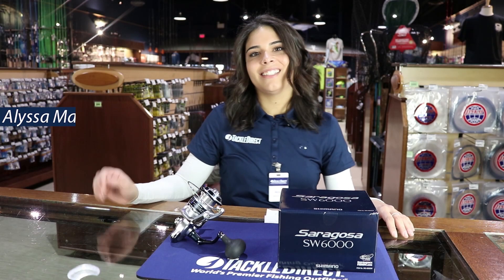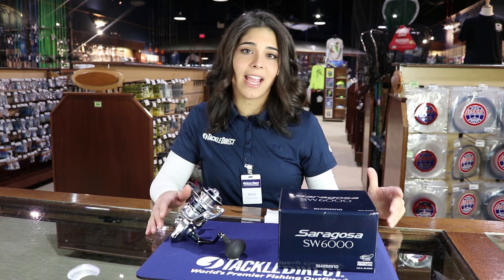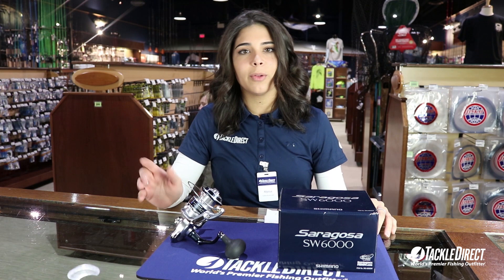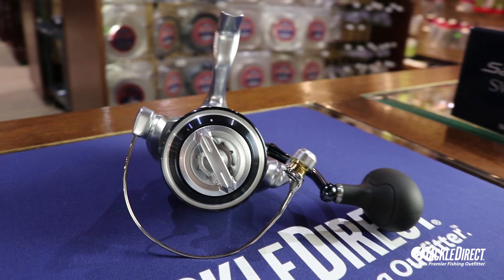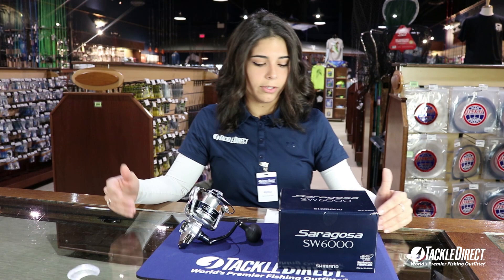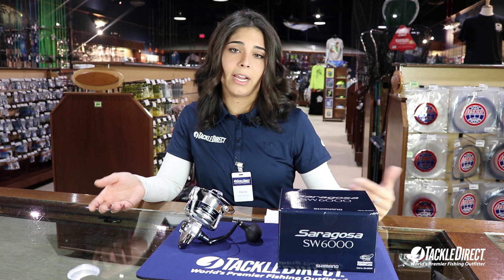Shimano Saragosa SW Spinning Reel (TOP SELLER)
Alyssa of the TackleDirect staff discusses the Shimano Saragosa SW Spinning Reels in the TackleDirect Flagship Retail Store in Egg Harbor Twp., NJ. Dedicated to the Blue Water angler these spinning reels are ideal for tackling the toughest conditions and species. With up to 44 pounds of drag these reels will stop even the meanest offshore fish.

These spinning reels are approved for saltwater use, with waterproof drag, aluminum frame, cold forged aluminum spool, and machined aluminum handle shank. These reels feature Shimano's X-Ship technology provides efficient gear engagement, extended gear longevity, and increased castability.

We're Social!